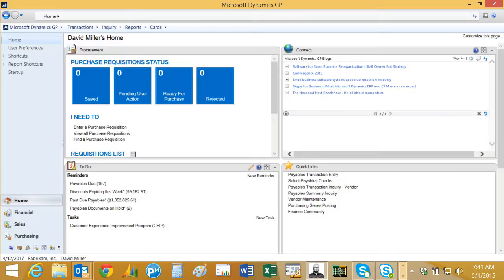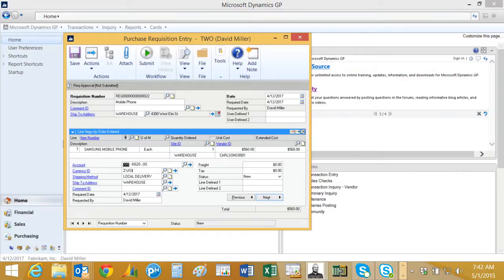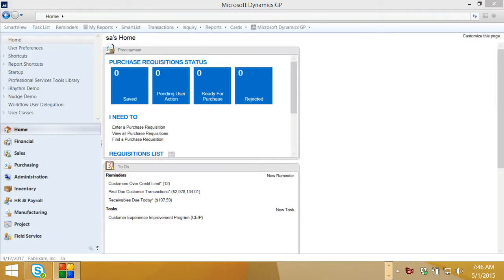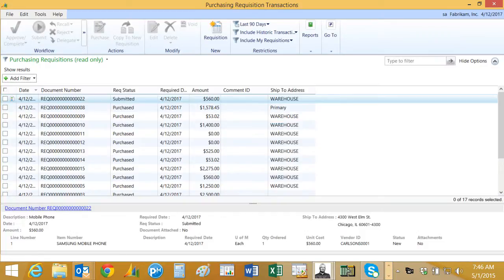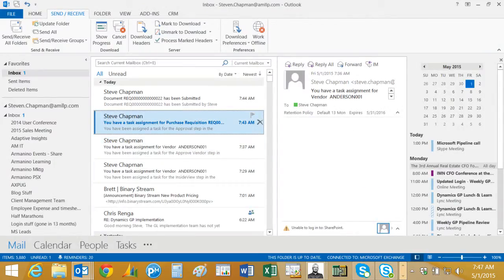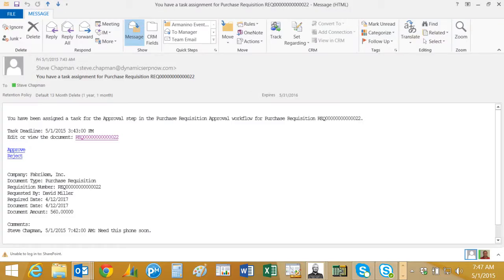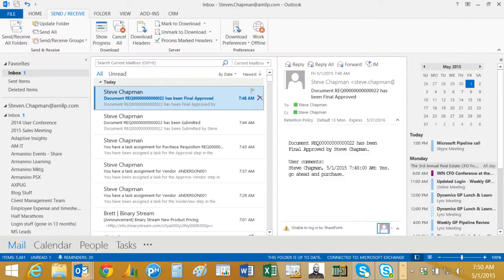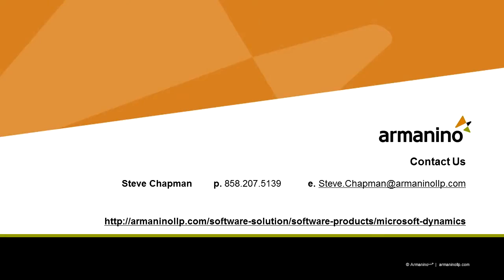Purchase Requisition Approval in Dynamics GP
This video shows how the Purchase Requisition function in Dynamics GP can be controlled by workflow to help you better control your procurement function in your organization. This is all out-of-the box functionality available in Dynamics GP 2015.